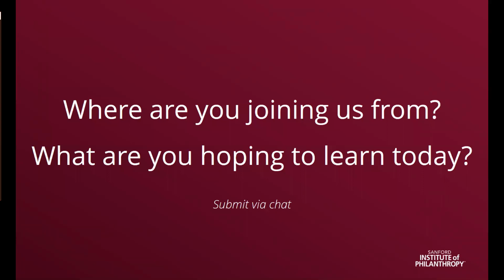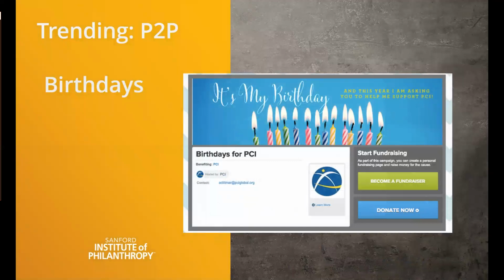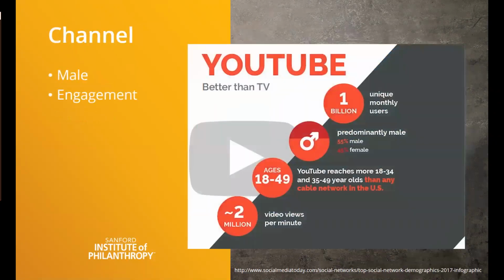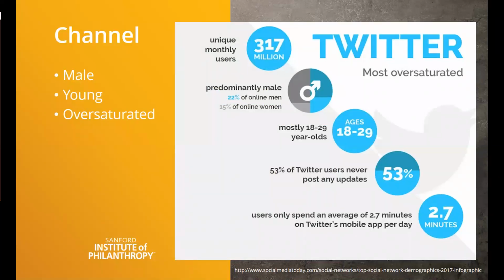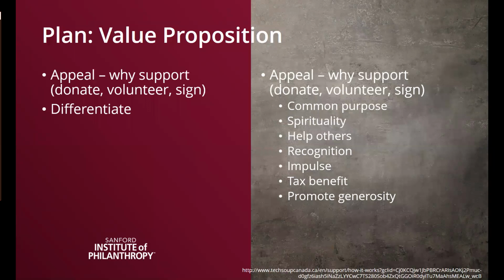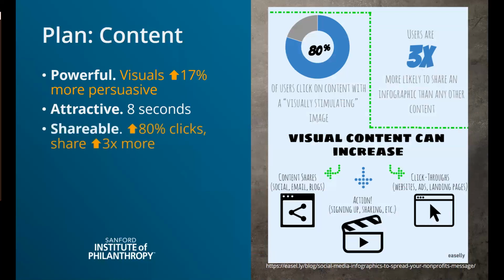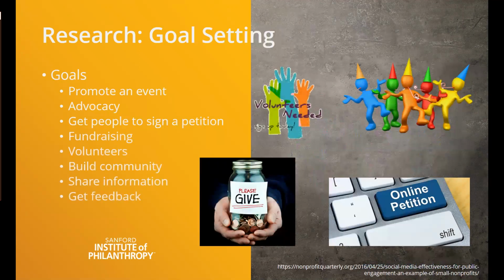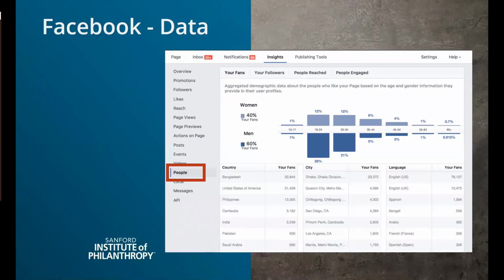Social Media Webinar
In this exclusive webinar, we explore different ways to use analytics and social media to build your brand, promote your organization, and effectively reach your target audience.